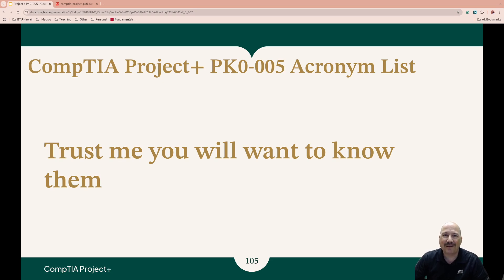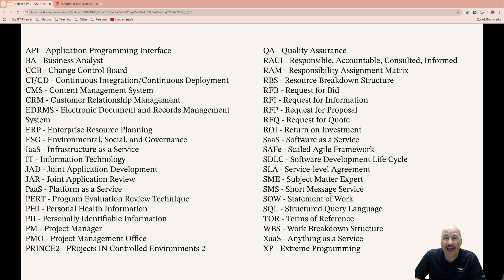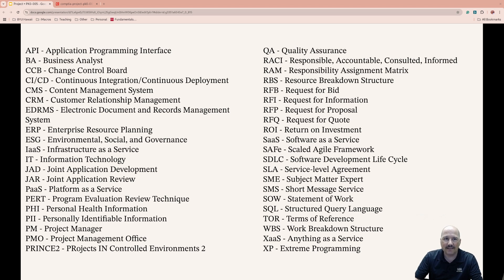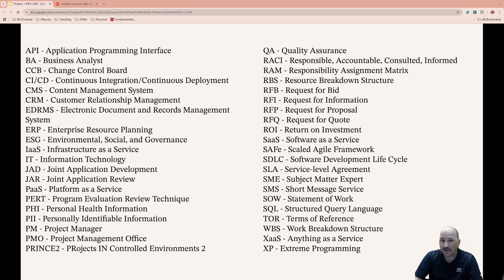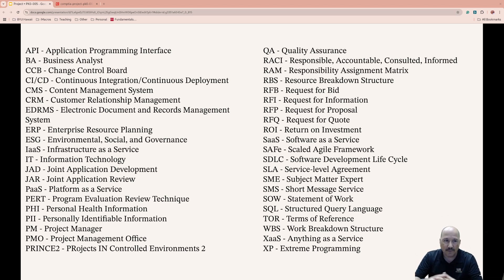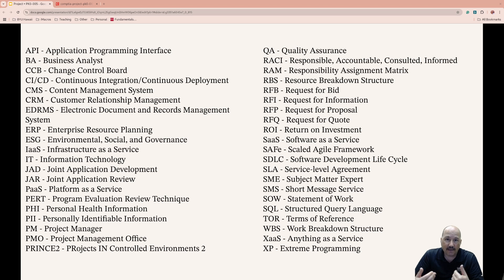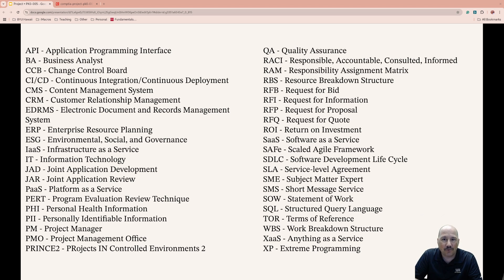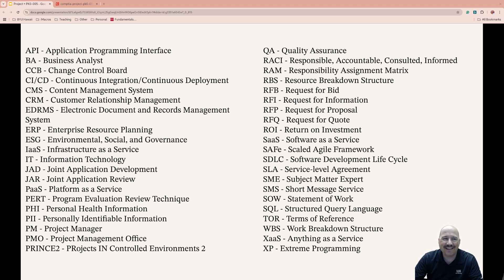2025 CompTIA Project+ PK0-005 Acronym List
CompTIA Project+ PK0-005 Acronym List

Organizations that may be helpful
PMI – Project Management Institute